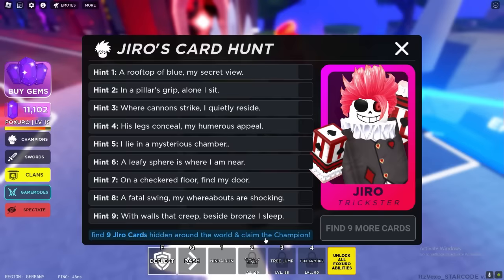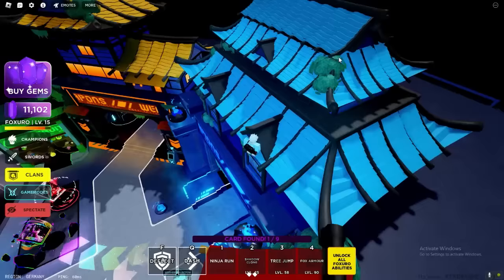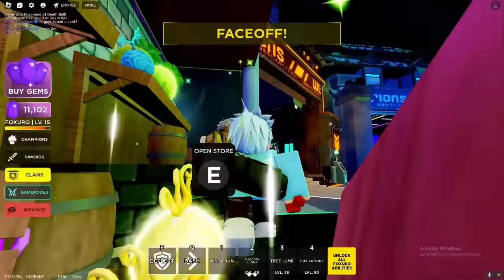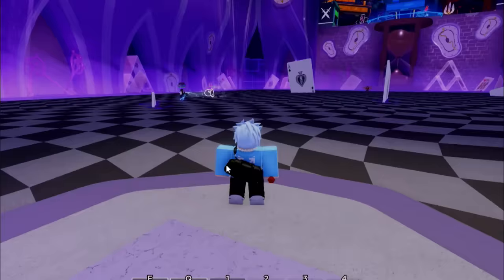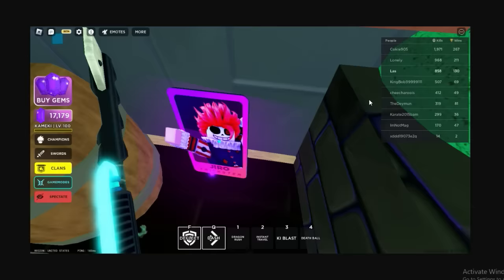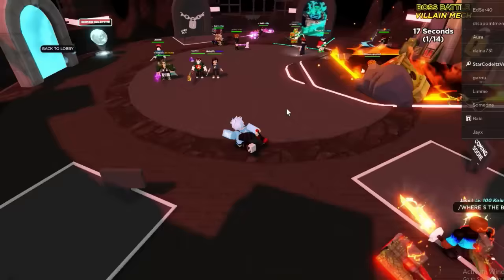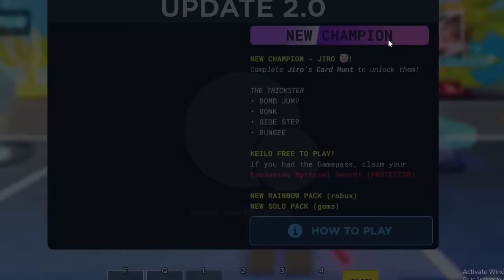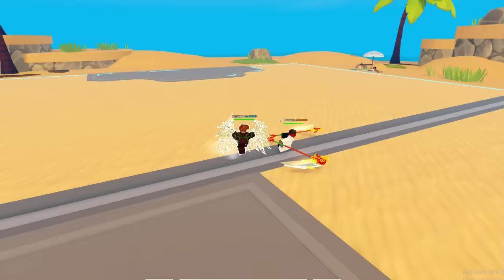HOW TO GET ALL 9 JIRO CARD LOCATIONS in DEATH BALL ROBLOX!